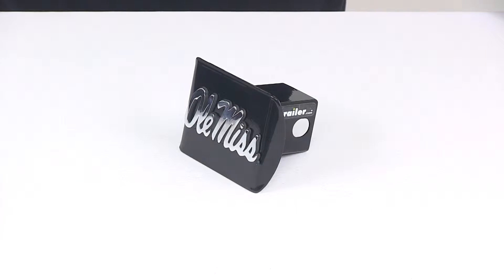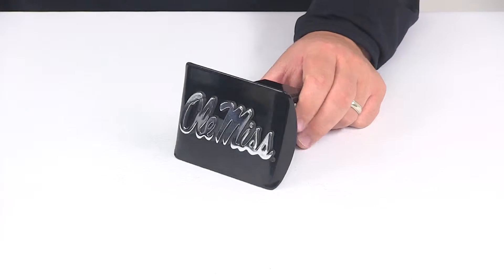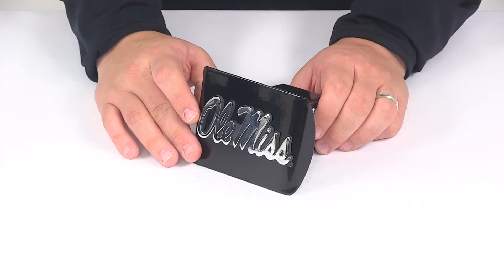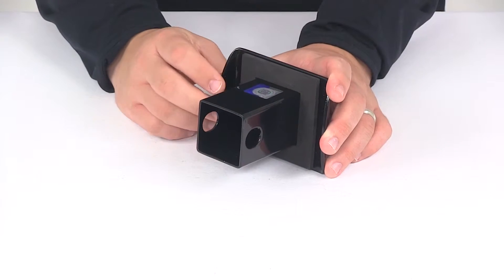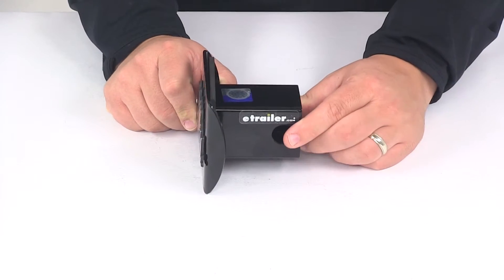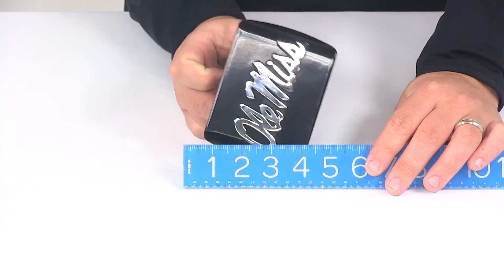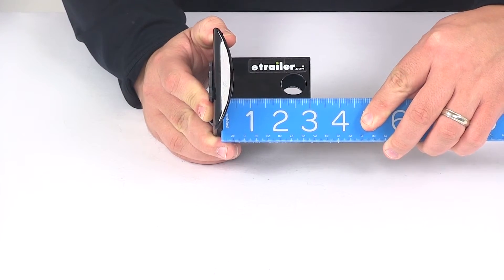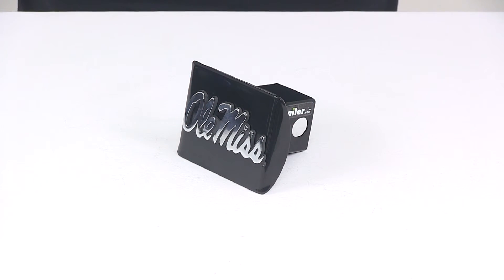etrailer | Breaking Down the Ole Miss Chrome Logo Emblem 2" Hitch Cover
Today we're going to be taking a look at the Ole Miss two inch hitch cover from AMG. This hitch covers going to allow you to show your school pride. Its going to add a clean finish look to your hitch and it's going to help keep dirt and grim out of the receiver tube of your hitch. The hitch covers going to be made from a steel construction. It's going to feature a really nice black powder coat finish which is going to do a great job at resisting rust and corrosion. Here on the front we're going to have a chrome-plated metal emblem. It's going to feature a nice rustproof and fadeproof design.

The product is made right here in the USA. On the backside it's got a foam gasket that slides over the shank. That's really going to help reduce rattle between the hitch cover and the hitch. This is an officially licensed product. To get it fully installed it does require a hitch pin and clip or a hitch lock. Those items are sold separatly but they can be found right here at etrailer.com if you're in need of one. The pin holes on this hitch cover will accept a standard five-eighth inch diameter pin.

A few measurements to go over with you real quick. The overall width is going to give us a measurement of about five inches. The overall height is going to give us a measurement of about three and a half inches. The distance that we have from the back of the foam pad to the center of the hitch pin-hole, that's going to measure pretty close to two and a half inches. Now this is designed for a two inch by two inch trailer hitch receiver. Simple installation.

All you got to do is slide it into the receiver tube of your hitch, line up your pin holes and then secure it with the hitch pin and clip or a hitch lock. That's going to do it for today's look at the Ole Miss two inch hitch cover from AMG.